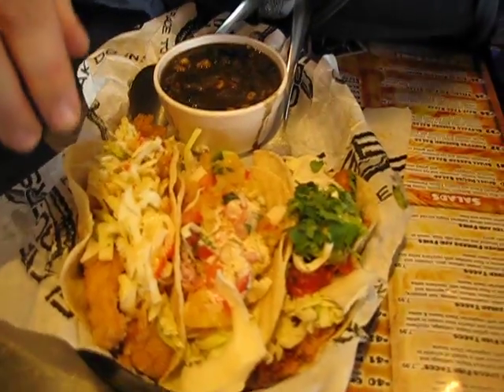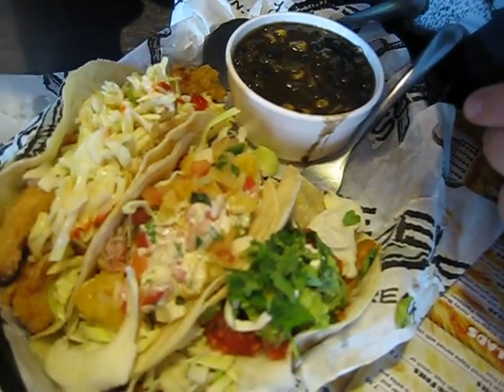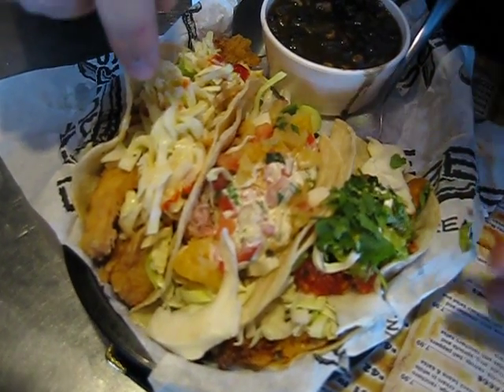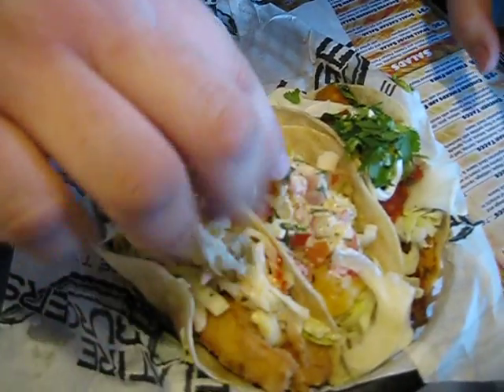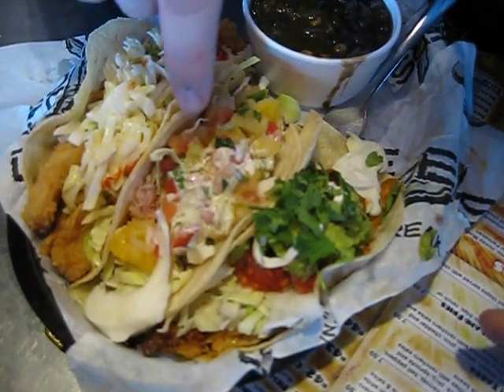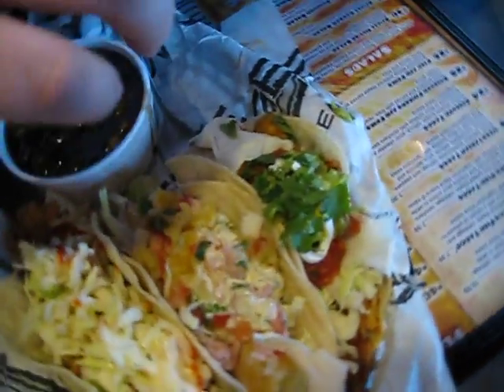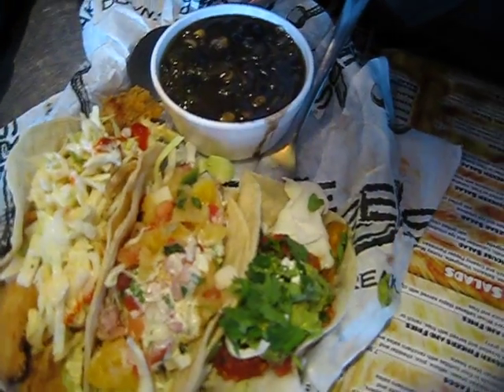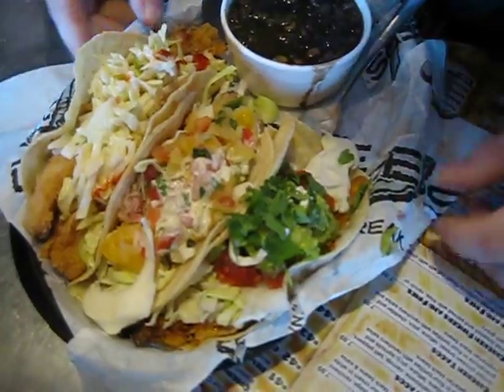"Big Joe's School of Fish Tacos" -- week two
Joe Eatherly, of "Big Joe's School of Fish Tacos", shares his second favorite fish taco found in the state of Oklahoma. The restaurant responsible for the dish, Flatire Burgers, is located in Edmond, Oklahoma. to learn more about fish tacos through the series, "Big Joe's School of Fish Tacos".